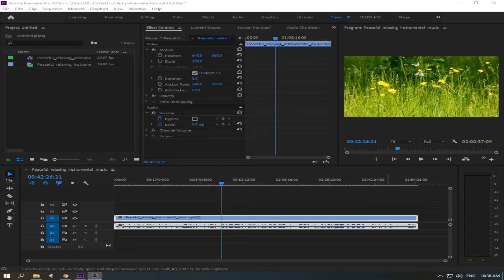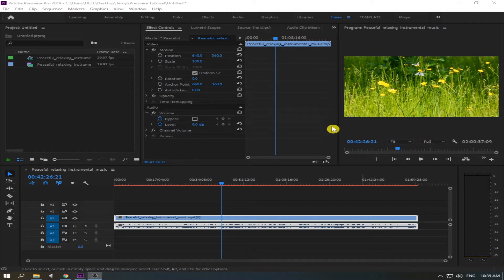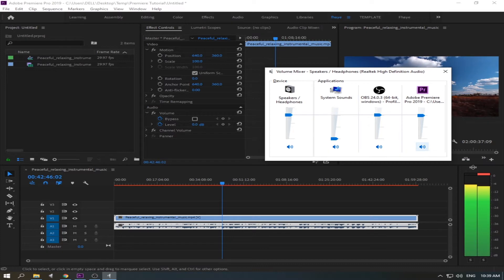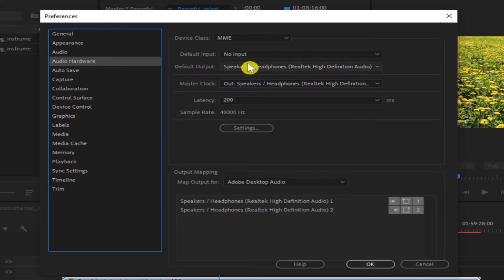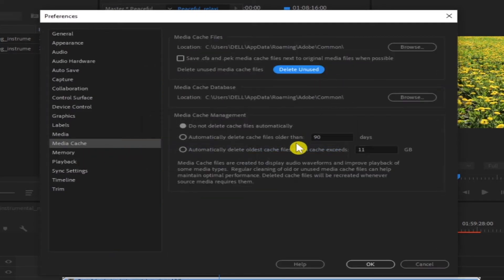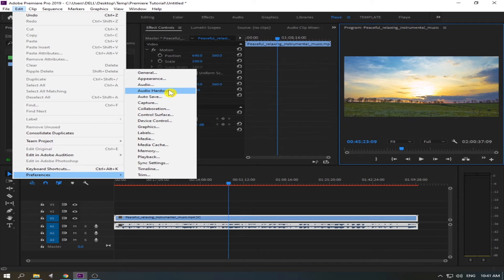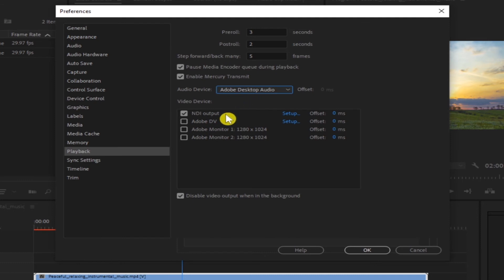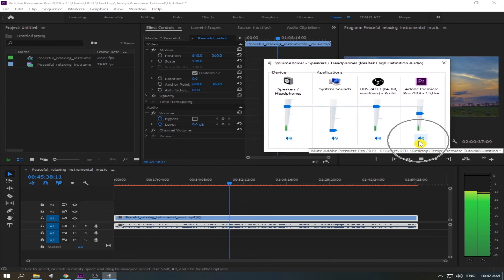🔴 No Audio/Sound in Adobe Premiere - SOLVED! | CyberHackz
This tutorial shows how to fix the audio in Adobe Premiere. We can visually see that the premiere has audio but we CAN'T hear that audio from the computer speaker. Please watch and learn how to fix that problem. Thanks :)

Premiere Pro
Premiere CC
How to fix no sound in premiere
How to solve no sound in premiere
adobe premiere no sound
adobe premiere no audio
premiere won't play audio
Premiere tutorial